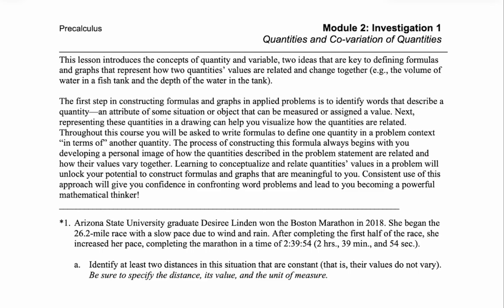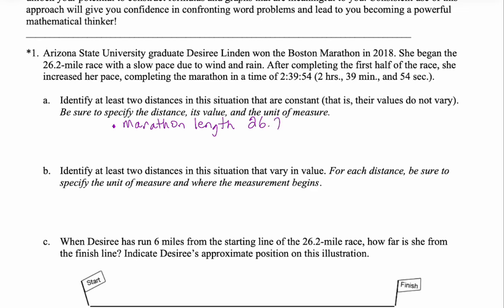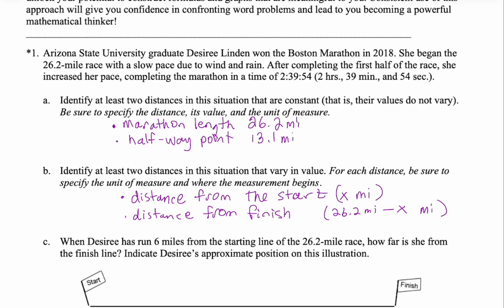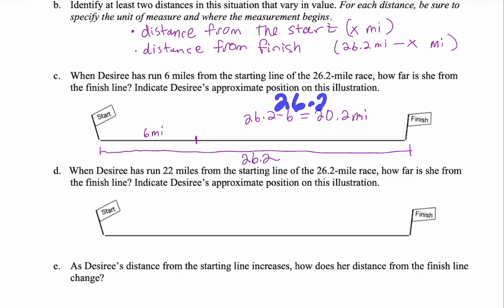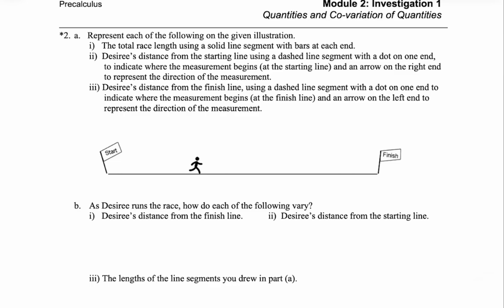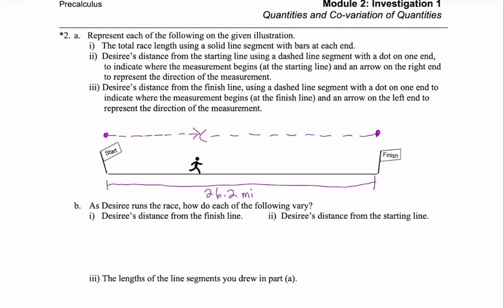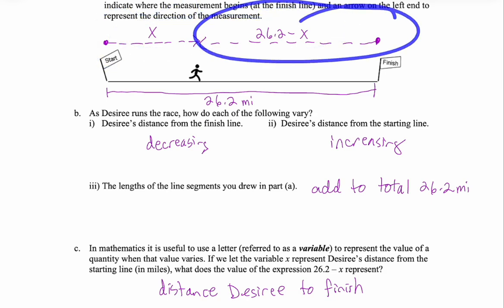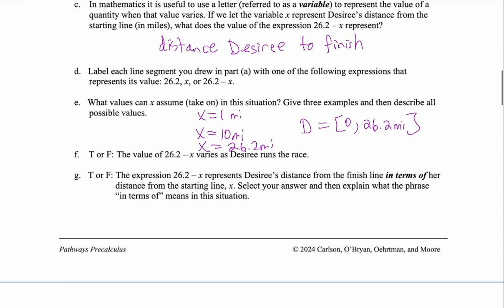Intro to Covariation (Mod 2-1i)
Introduction to Covariation
Pathways PreCalculus
mod 2-1 investigation